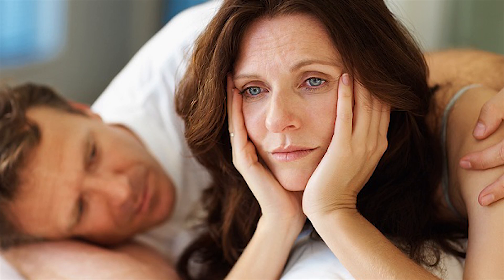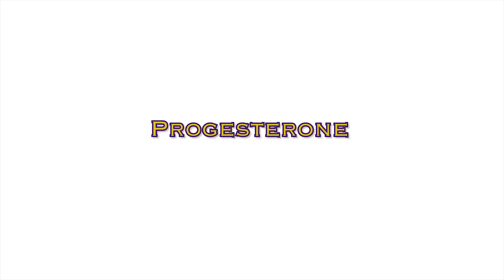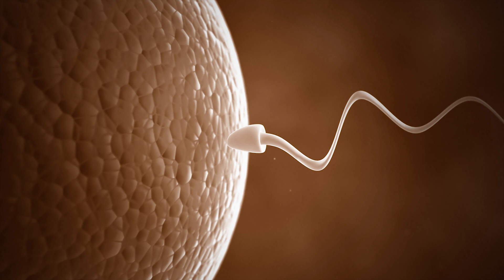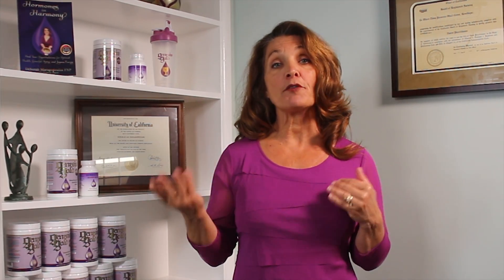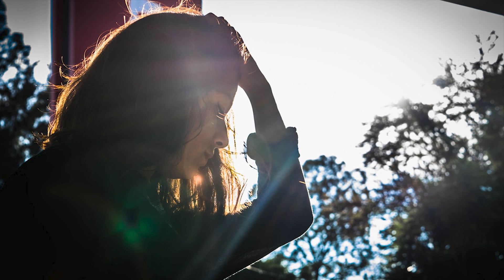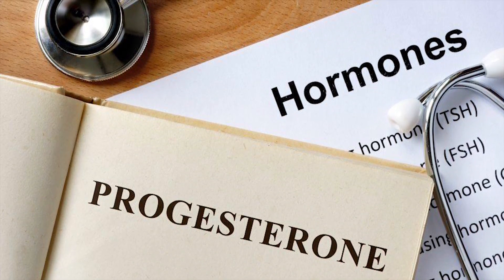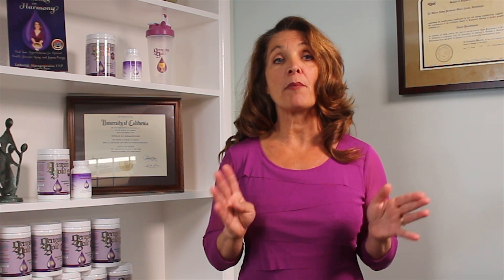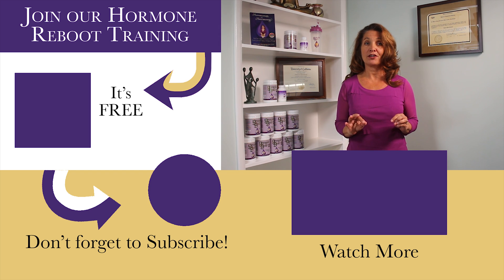Avoid Miscarriage In Early Pregnancy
Up to 25% of pregnancies will result in miscarriage. Today we'll talk about how you can avoid miscarriage in early pregnancy.
Progesterone is key hormone to preventing early pregnancy loss. Understanding how to make sure your body maintains proper progesterone levels is important.
Let's talk about how to do just that.